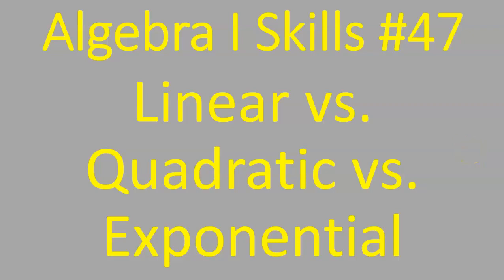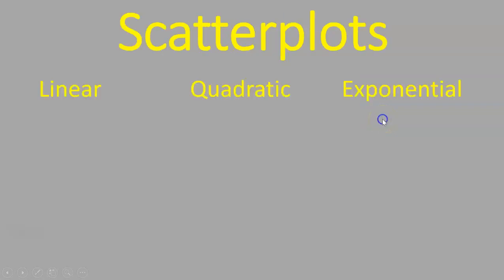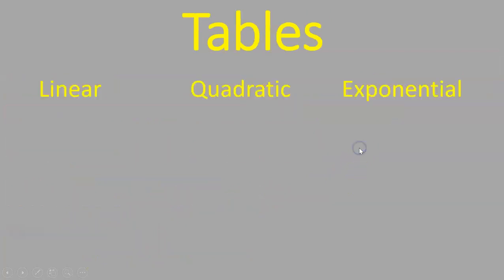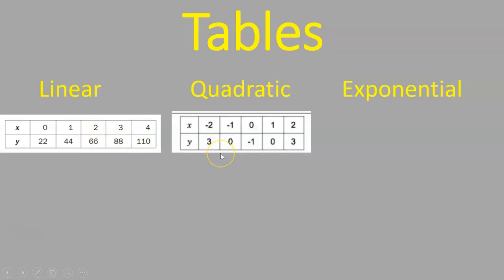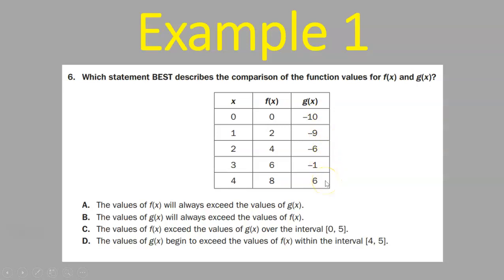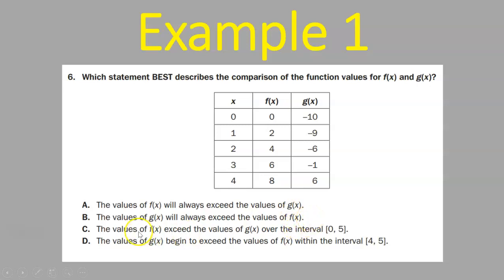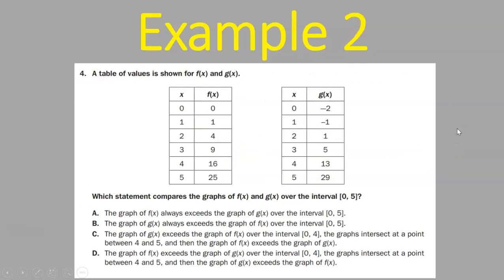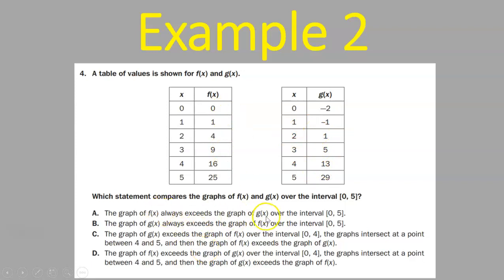Algebra I Skills #47: Exponential vs. Quadratic vs. Linear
Use with standard F.LE.1 and F.LE.3